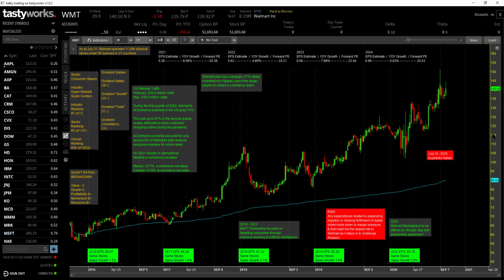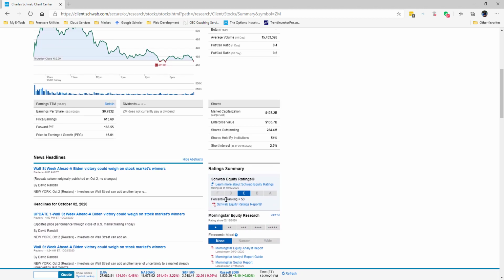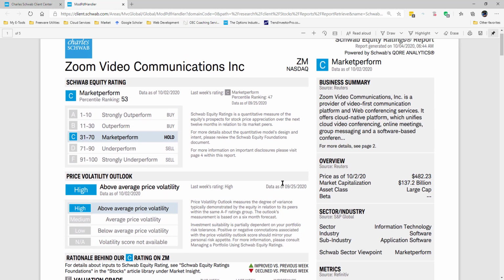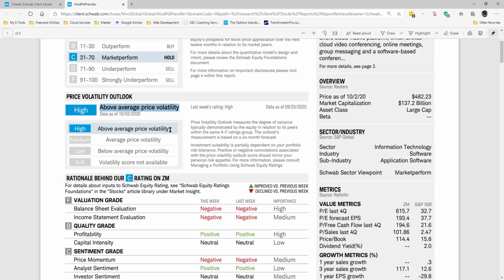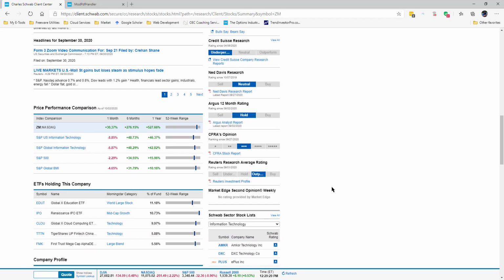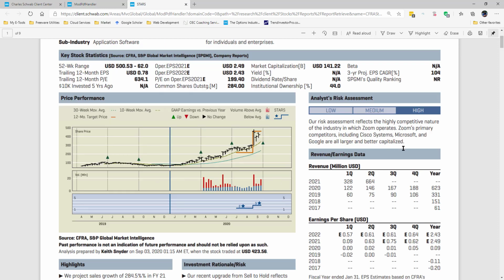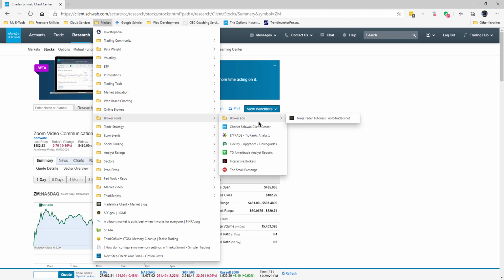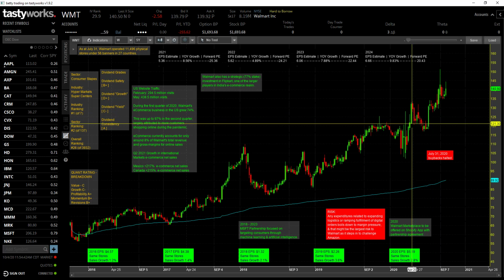How to Perform a Deep Dive on a Company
Join Our Trading Community & Receive:
• Trading Courses
• Trade Rooms
• Live Streaming
• Alerts
• Watch Lists